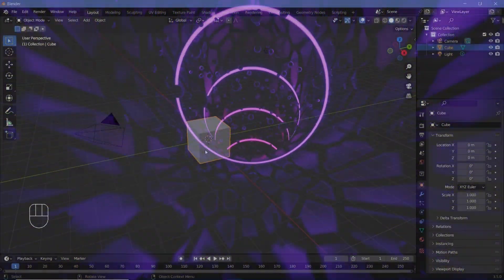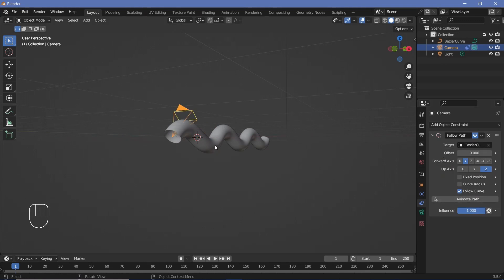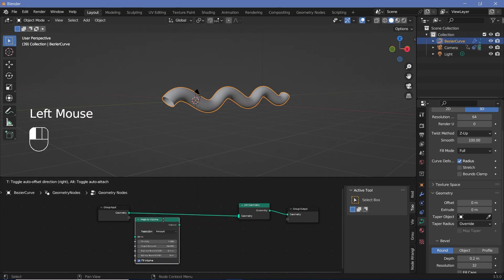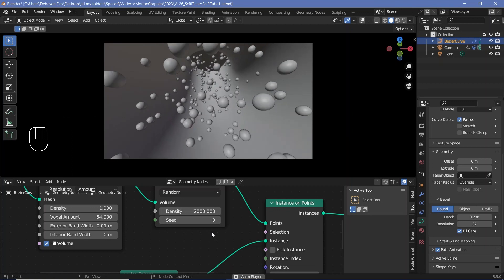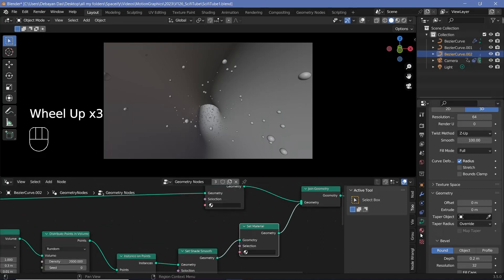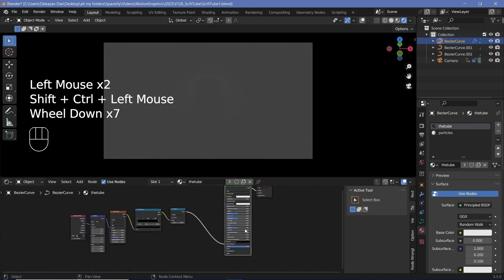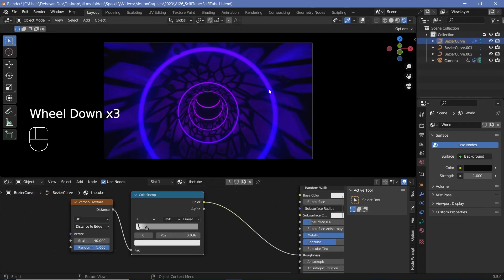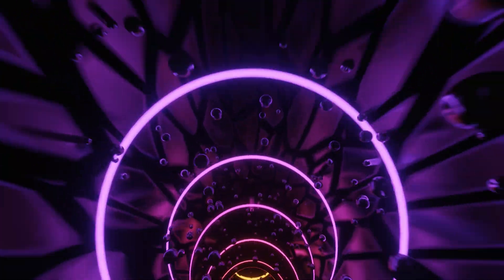Sci-Fi Neon Tube - Blender Tutorial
It's amazing how simple it is to create sci-fi loops with some basic knowledge of Blender and a little bit of creativity. I really hope this one benefits you and you're able to create many more sci fi and abstract loops with the help of these techniques.

Time-Stamps:

Nil/-

External Assets:

Nil/-